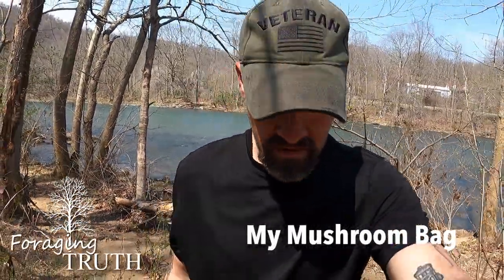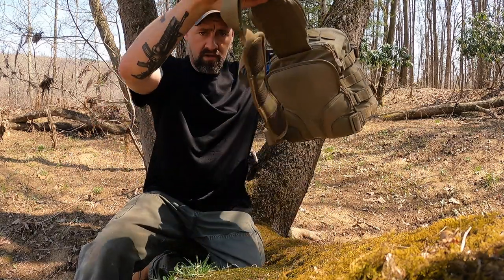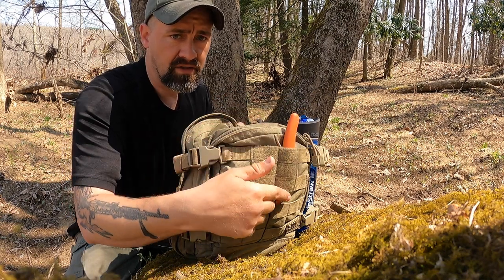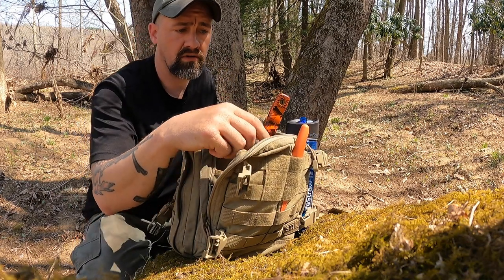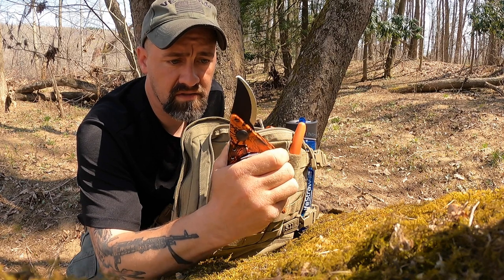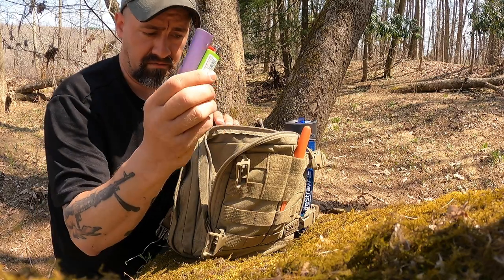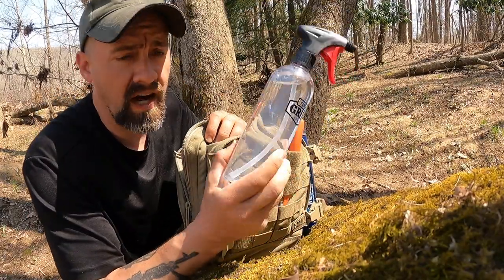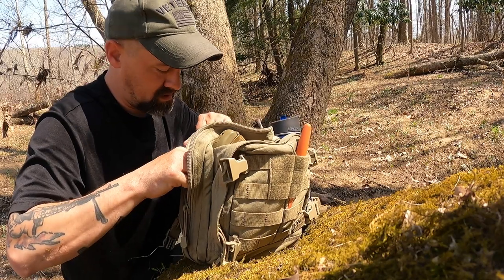Morel Hunting Mushroom Bag - My Every Day Carry in the Woods | Foraging in Pennsylvania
What do you carry when foraging?  Charles Grove discusses what he brings on mushroom hikes while hunting for morels, sheepshead, chanterelles, and more.